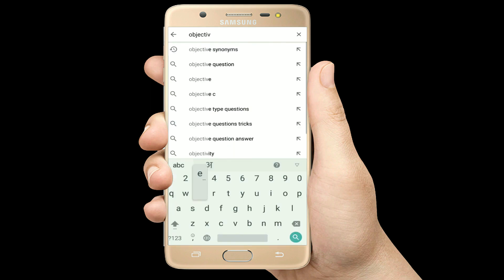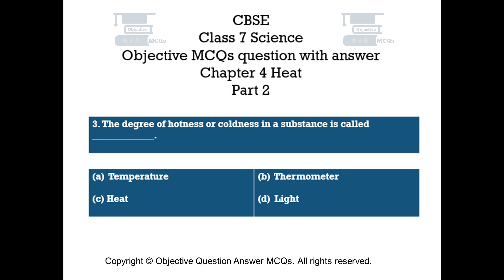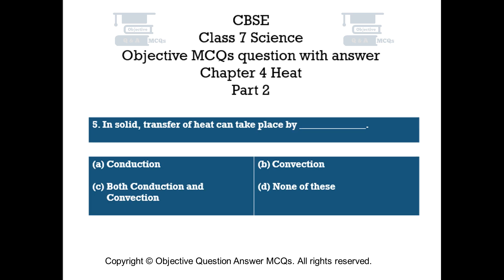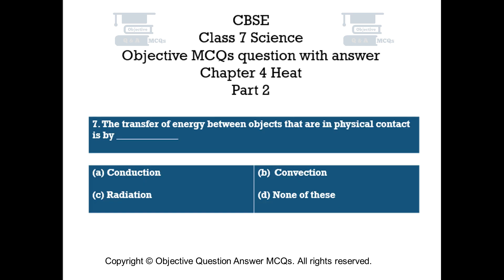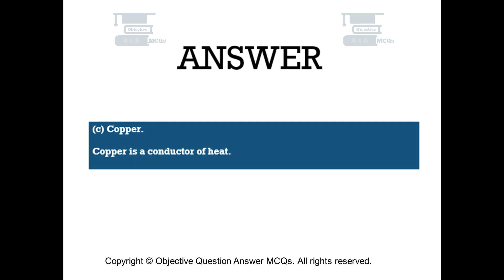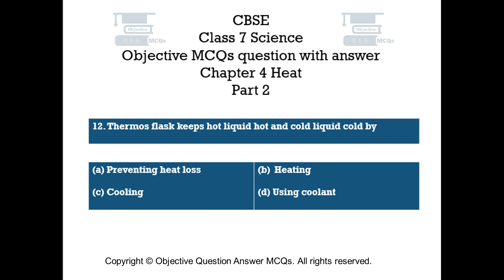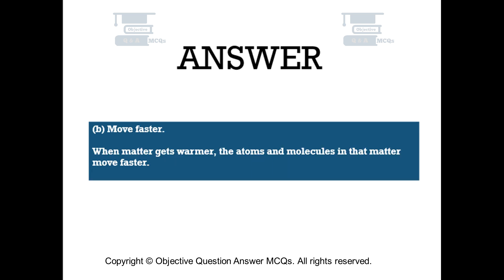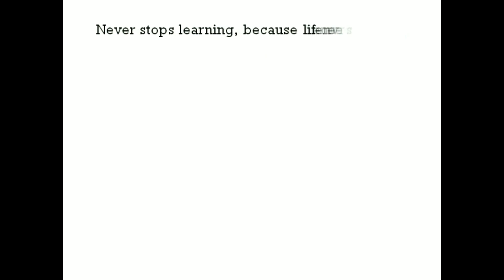CBSE Class 7 Science objective MCQs question answer Chapter 4 Heat Part 2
CBSE Class 7 Science Objective Question with answer part 2.
Chapter 4 Heat Objective Questions with explained answers.